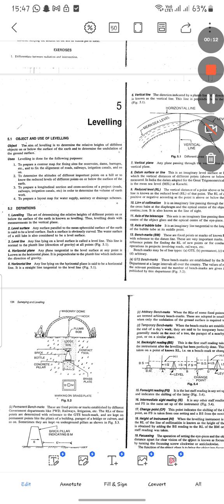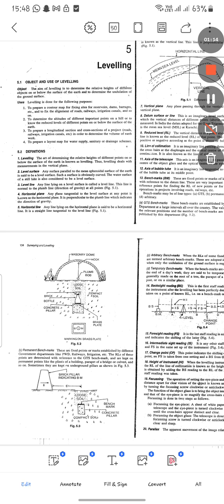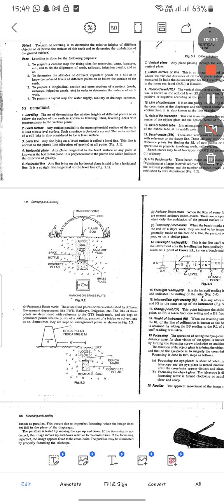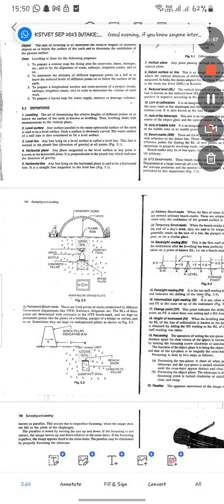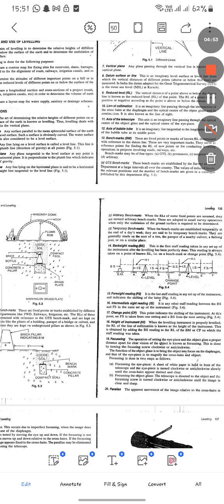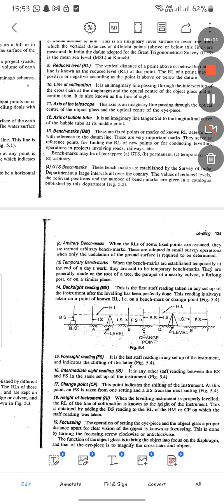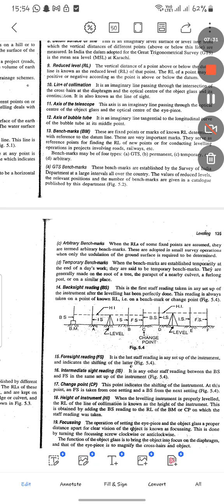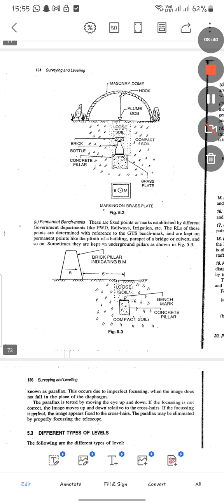23 June 2024